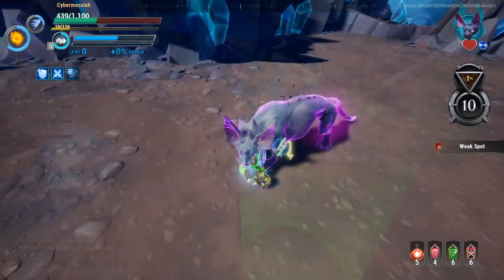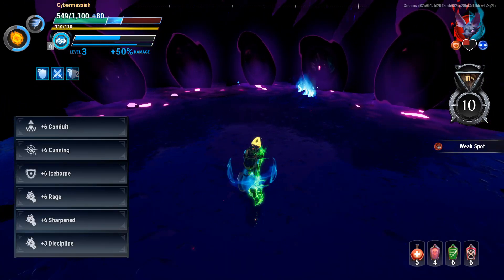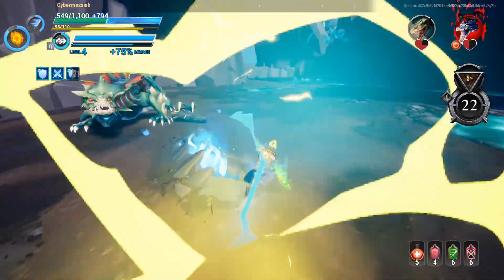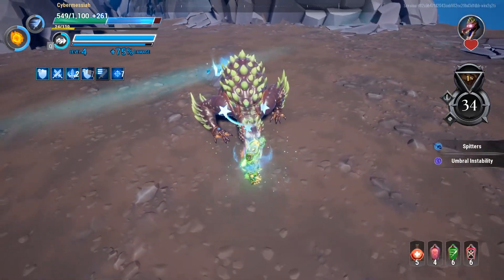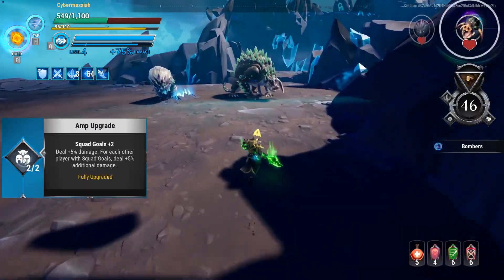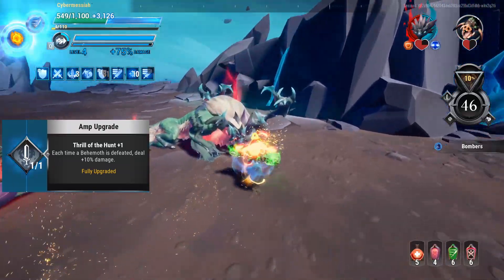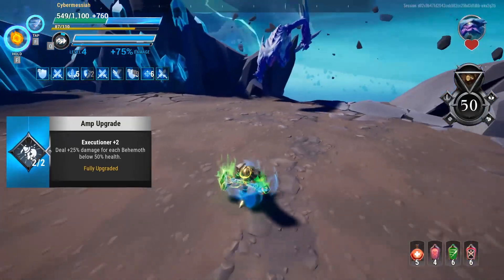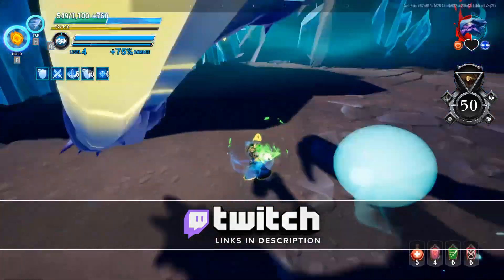Want to hit for 75,000 damage in Escalations?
I wanted to put together a quick build guide on this amazing build I have been running in escalations since their release. This build does stupid damage and survives anything.